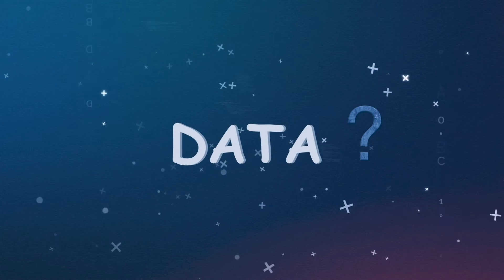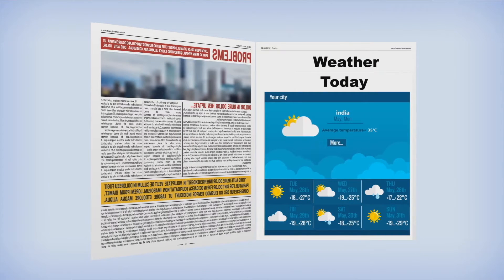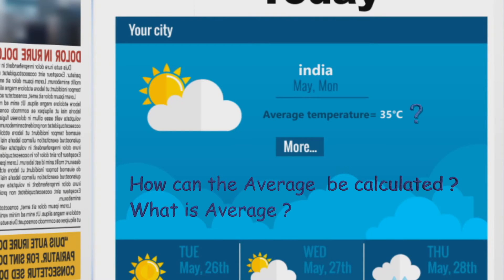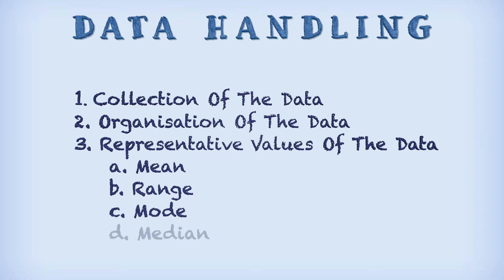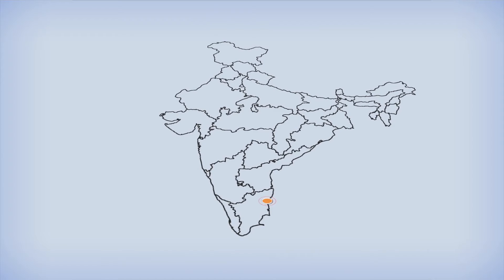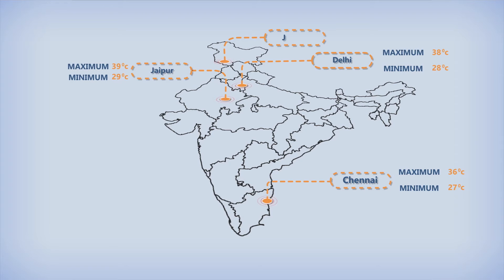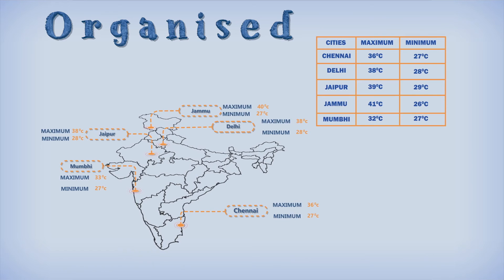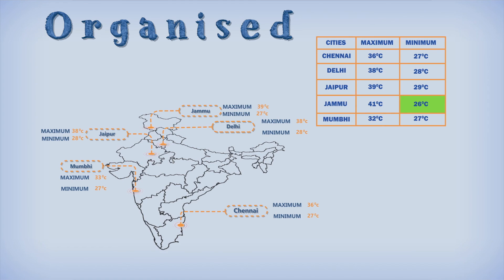CBSE MATHS | Data Handling - Part-1 | Class 7 | Brainbox School | Digital Classes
Data Handling - Part-1 | class 7th Maths

Data Handling - Part-1:

This initial lesson is likely to introduce students to the fundamental concepts of data handling. Here's a breakdown of what the lesson might cover:

Introduction to Data: The lesson may start with an overview of what data is and its relevance in various contexts. Students will understand that data consists of information, facts, or figures collected for analysis or interpretation.

Types of Data: Students might learn about the two main types of data: qualitative (categorical) and quantitative (numerical). The lesson may include examples to help students differentiate between these types.

Data Collection Methods: An introduction to methods of data collection could be included. Students may learn about surveys, questionnaires, observations, and experiments as common ways to gather data.

Organizing Data: The lesson may cover basic techniques for organizing raw data. Students could learn about creating frequency tables, tally charts, and other methods to systematically represent information.

Graphical Representations: Students will likely be introduced to basic graphical representations, such as bar graphs, pie charts, and line graphs. These visuals help in interpreting and presenting data effectively.

Interpreting Graphs: The focus might shift to interpreting the information presented in graphs. Students will learn how to extract meaningful insights from visual representations.

Measures of Central Tendency: An initial introduction to measures of central tendency, including mean, median, and mode, might be included. These measures provide a way to understand the central value or typical value in a dataset.

CBSE Class 7 Maths Chapter 3 Data Handling part1 from Brainbox School. This portion of the chapter covers all the concepts related to the collection of data as well as its organization. Now the question arises what is the need to study about collection and organization of data.